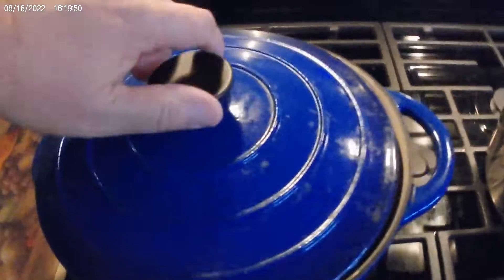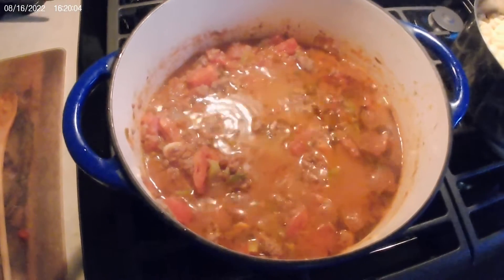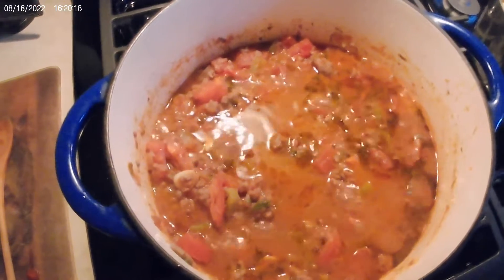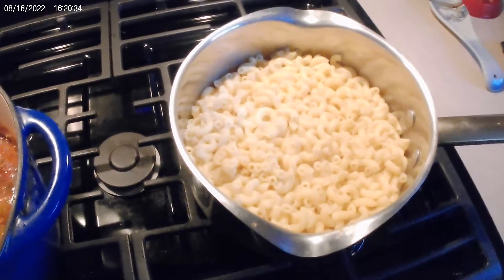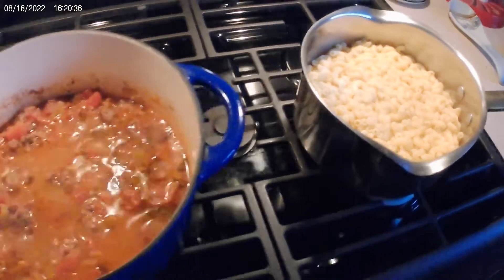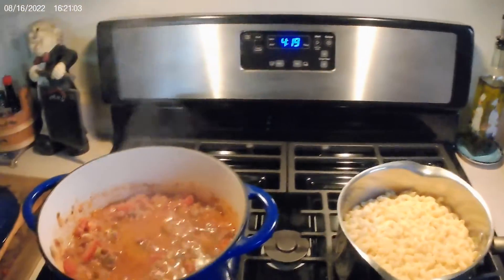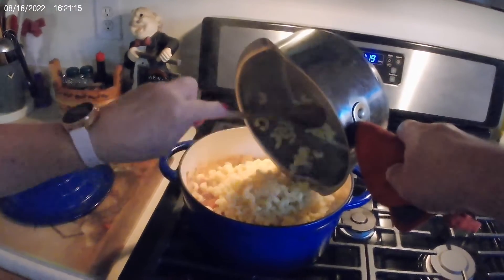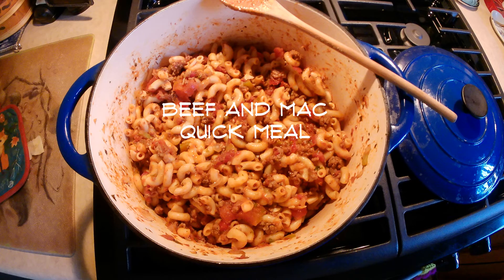Beef and Mac Recipe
Quick meal recipe
1 lb Ground beef
3 garlic cloves thinly sliced
1/2 onion chopped
1/2 red pepper chopped
1/2 green pepper chopped
1 tbsp. oregano
1 tbsp. parsley
1 tbsp. thyme
1 tbsp. basil
1 small tomato diced
1 can diced tomatoes
1 can tomato sauce or 1 jar of favorite pasta sauce
Sauté garlic, onion, peppers in olive oil in a Dutch oven or large pot. Then add ground beef and brown. Then add tomatoes, sauce and seasonings.  Bring to boil stirring frequently. When it boils put it on low and simmer for 20 minutes or so. Have 2 cups macaroni pasta cooked and drained. Add to meat mixture stir well, season to taste and serve.